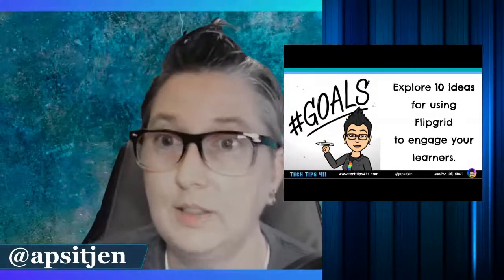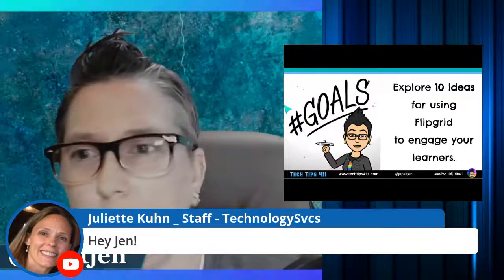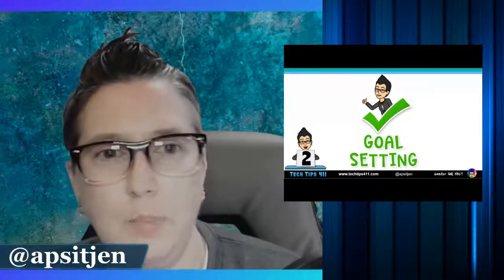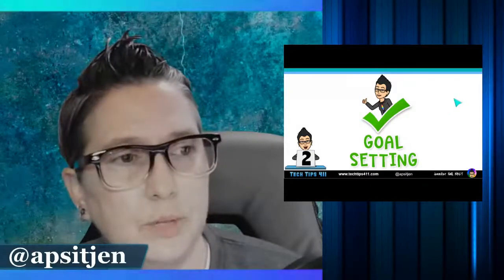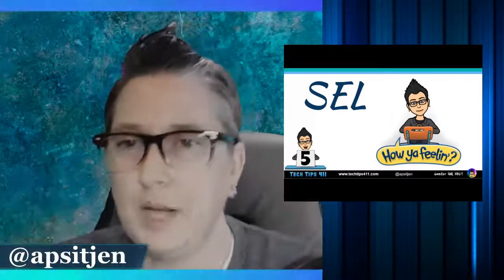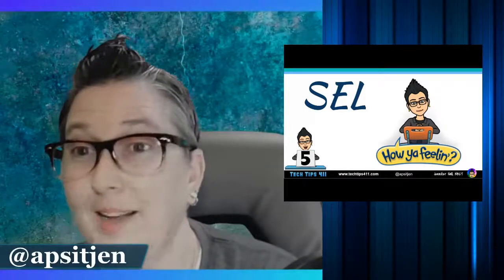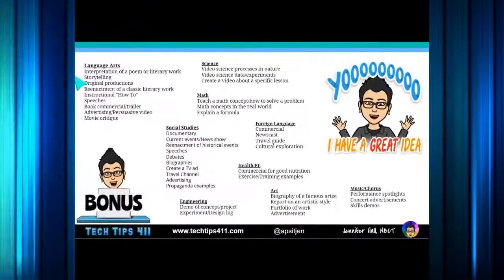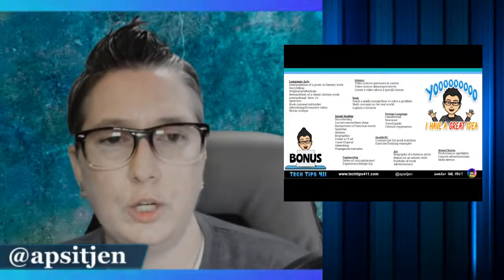How to Use Flipgrid (Jen's 10 Ideas)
Join me for my new series … Jen’s 10 ideas
I will be sharing tips and ideas for using my favorite edtech apps.

Gain ideas for using Flipgrid to engage your learners.